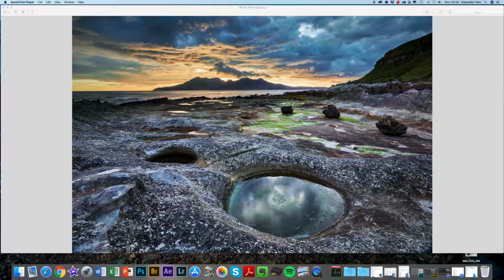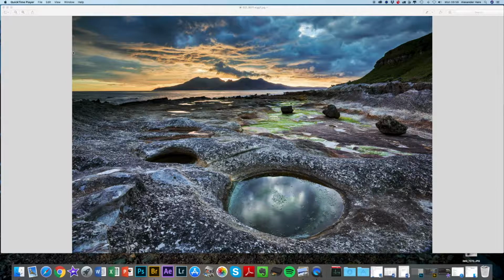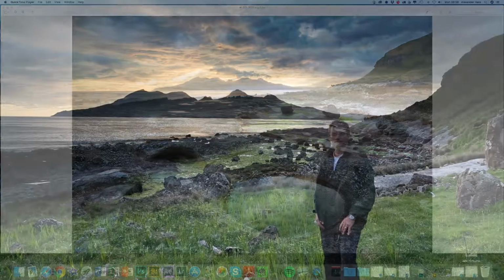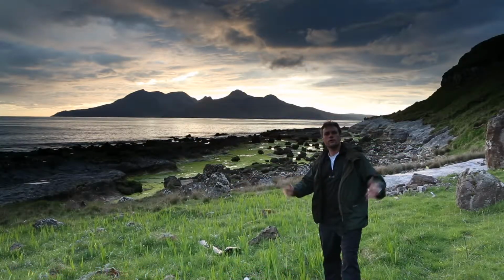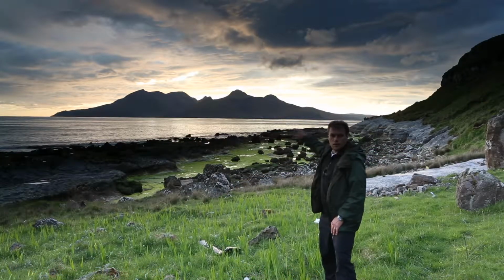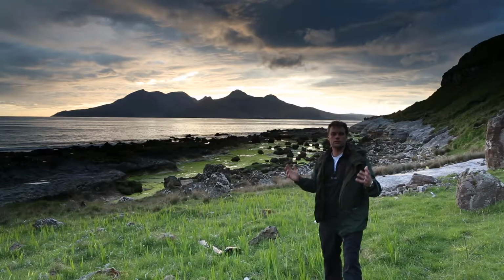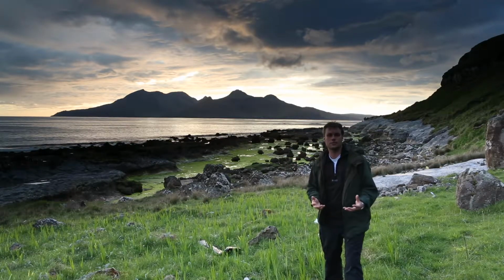On Location - Isle of Eigg Landscape Photography Skills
In this video from the Isle of Eigg, Scotland, I will show you how I make my decisions on where to go and what to shoot.  We'll see how I decide where to go and set up the camera to take advantage of the light at the location and what my thoughts are on using filters in this situation.

I've placed a neutral density grad over the sky (crudely, as you will see from the obvious transition zone to where it goers clear!) to show you some of the tones in the clouds and how they were looking on my arival because this affects how I start to think creatively in orer to respond to the scene with a photo.